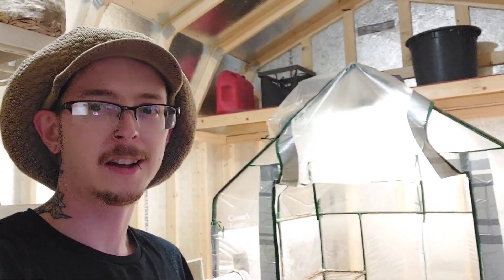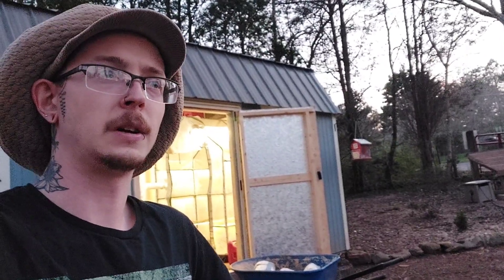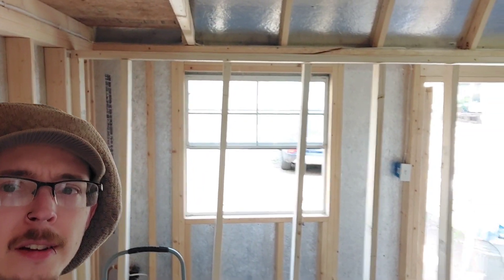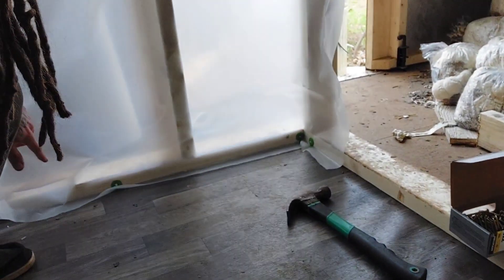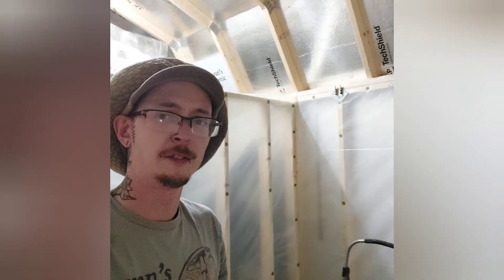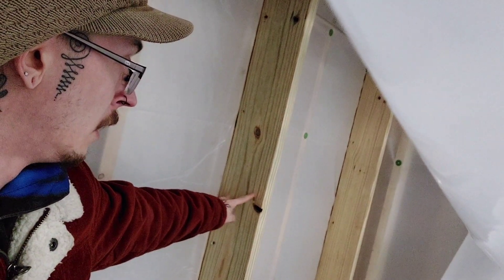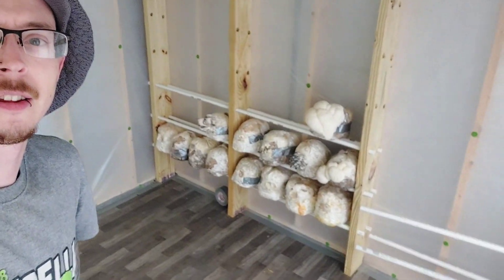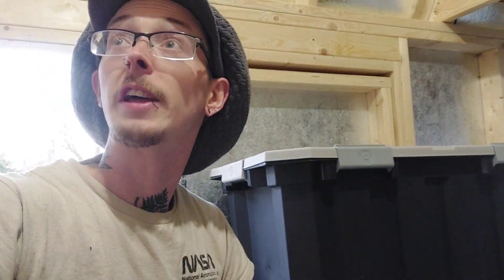How To Build A Mushroom Fruiting Chamber | PART I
Join me as I build our newest expansion--A large permanent mushroom fruiting chamber!